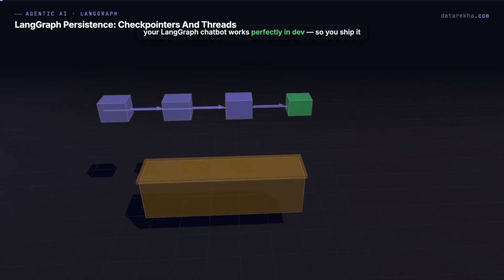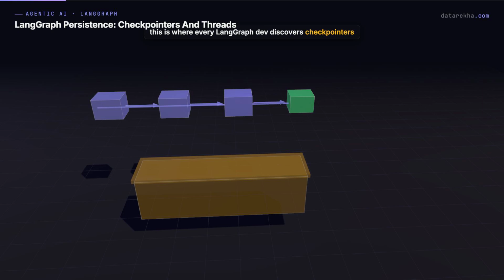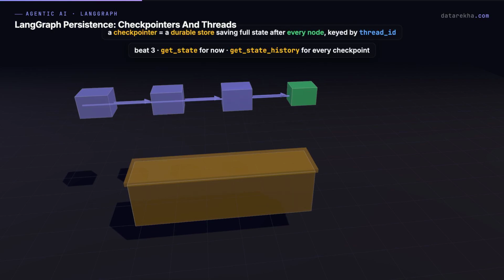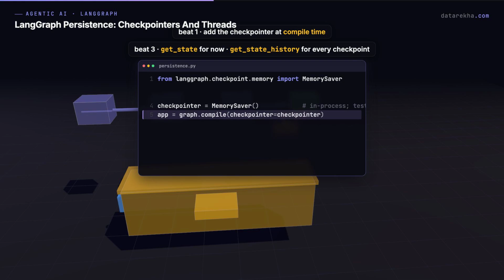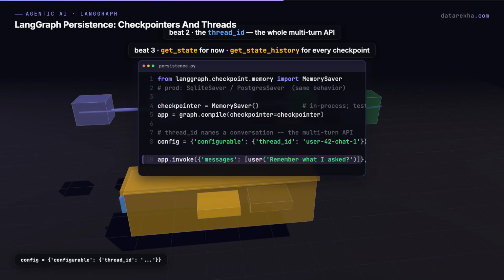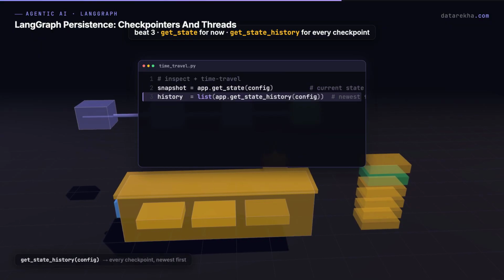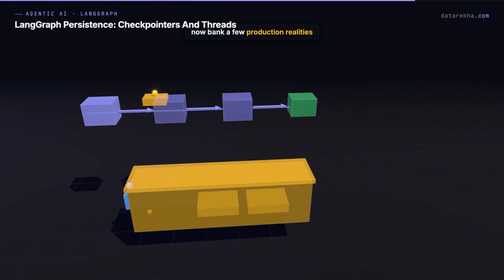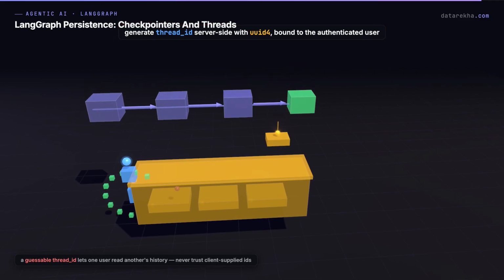LangGraph Persistence — Checkpoints, Threads and Durable Agents | datarekha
Your LangGraph chatbot works in dev, then a user closes the tab, comes back an hour later, and the agent has no idea what they asked, because a compiled graph runs once and forgets everything. This is where checkpointers come in: a durable store that saves the full graph state after every node, keyed by a thread ID, so the graph can stop mid-run and resume later, even from a different process. You add it at compile time, swapping MemorySaver for SqliteSaver or PostgresSaver in production without changing behavior, and the thread ID is the entire multi-turn API. From there you get inspection and time-travel via get-state-history, streaming of intermediate state for live UIs, and a few production realities: pool connections since every node writes a checkpoint, trim large state, and generate thread IDs server-side bound to the authenticated user so nobody reads another's history.